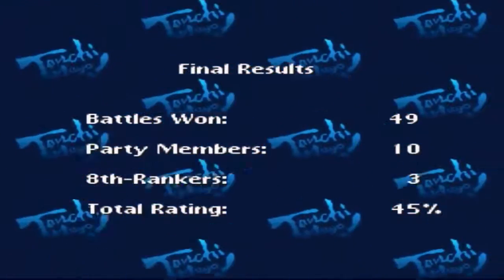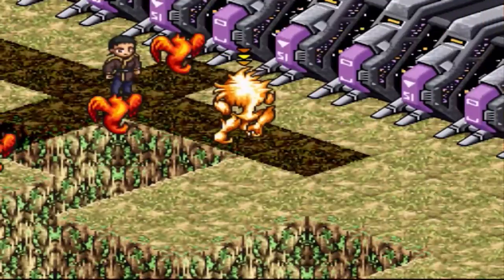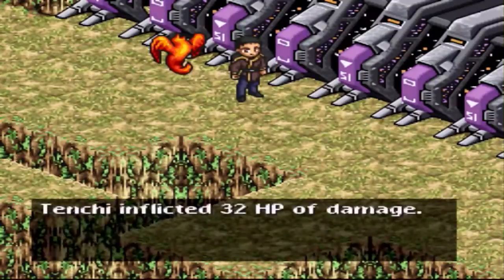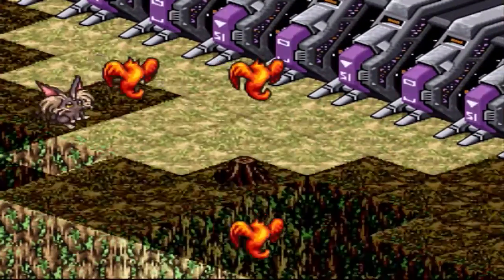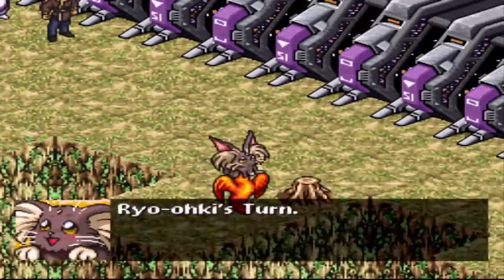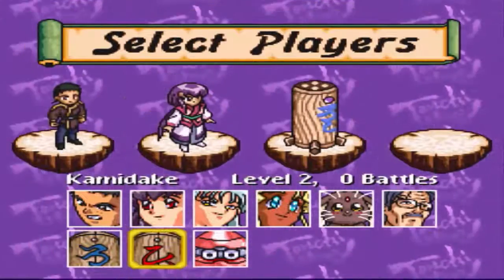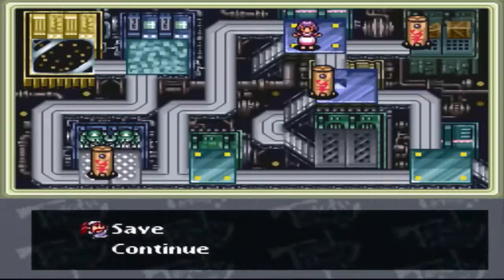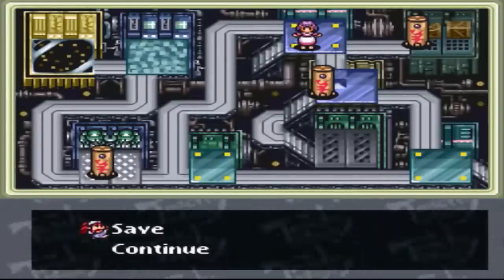Let's Play Tenchi Muyo! - Bonus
In this episode, I show how to Azaka and Kamidake and then show them off.

Kenshin1913 store